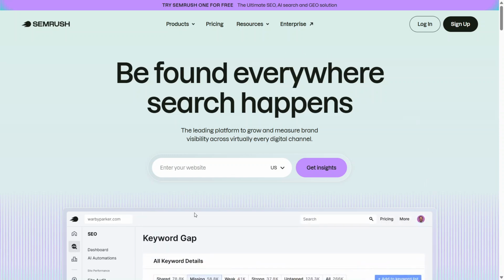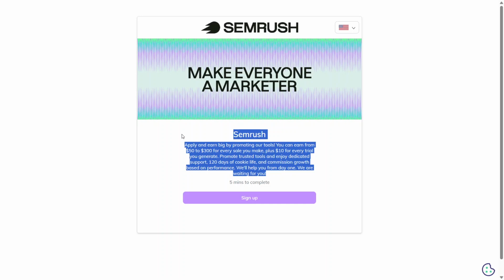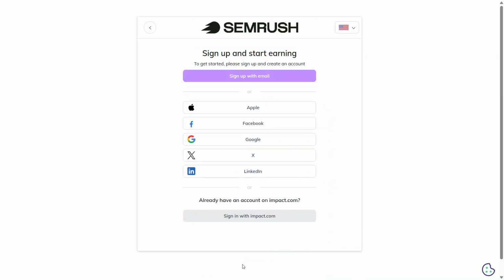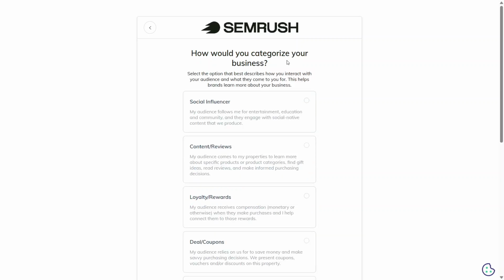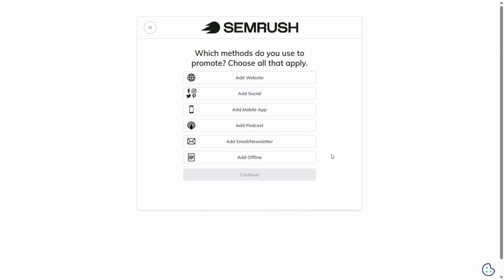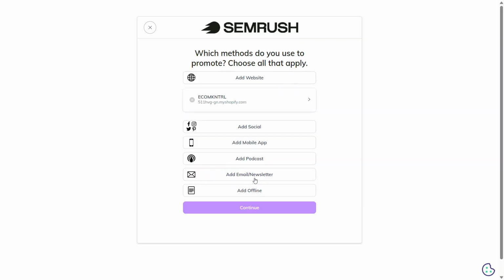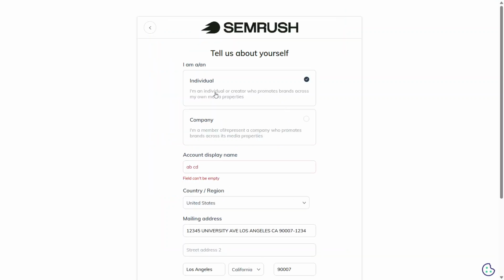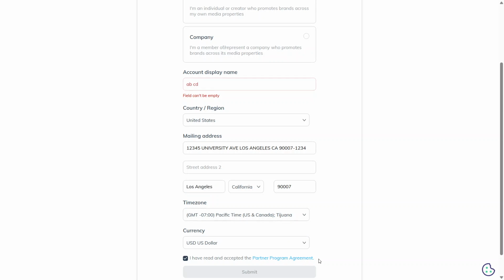Semrush Affiliate Program How to Join (2026) | Step-by-Step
In this video, I'll show you exactly how the Semrush affiliate program works and how to join it the right way. You'll learn where to sign up, what the approval process looks like, how commission rates are structured, and how to get your tracking links set up so you can start promoting right away. This is the current, updated method that reflects how the program works today through Impact, their official affiliate platform. Whether you're brand new to affiliate marketing or just adding Semrush to your existing stack, this walkthrough covers every step clearly. No guesswork, no outdated screenshots.